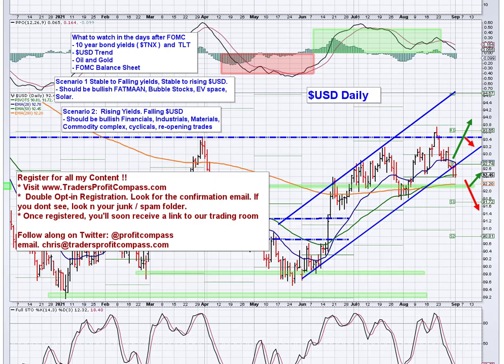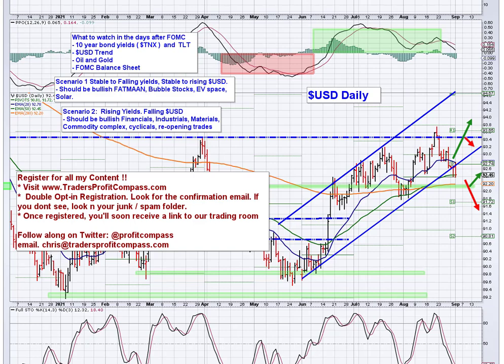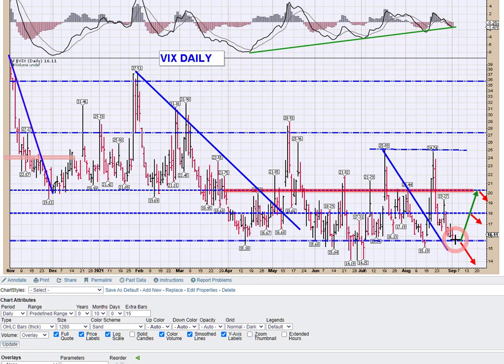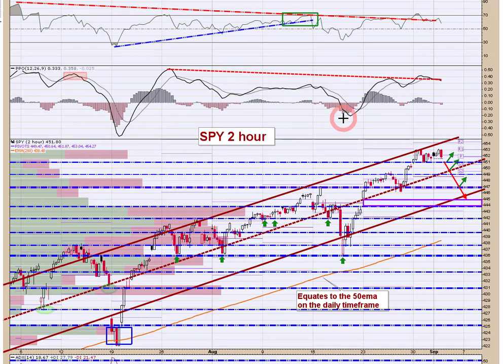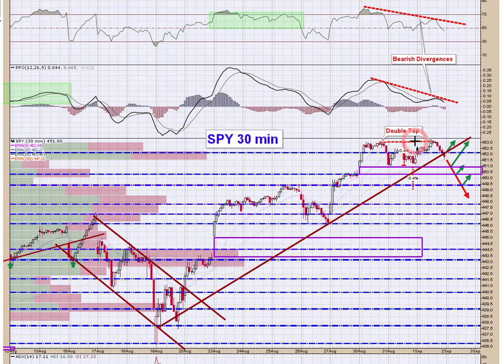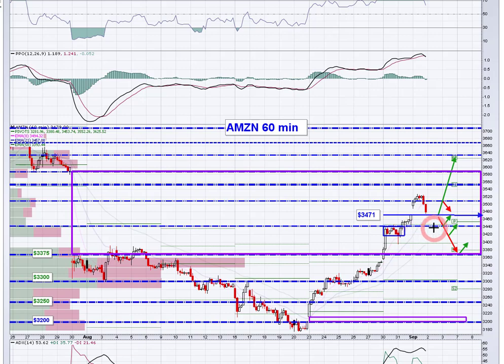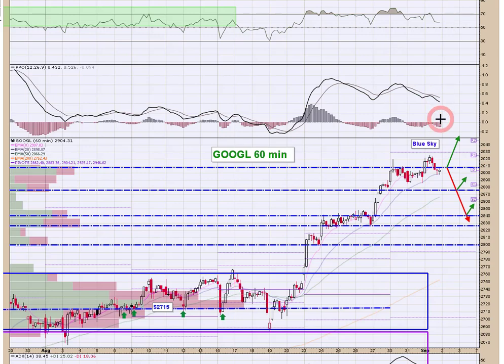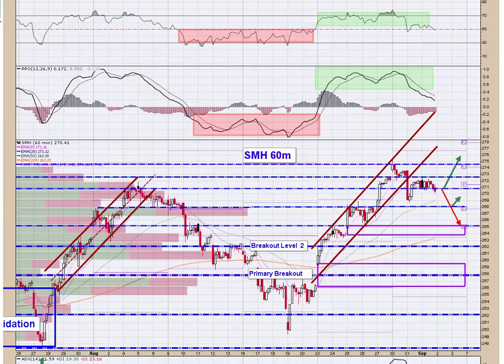PreMarket Prep 9/2/21📊 Before the Bell is a detailed technical look at the Indexes and FATMAAN Names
Before the Bell  is premarket prep for active traders. The note provides detailed stock market technical analysis focused on the indexes and FATMAAN names.  Today we also discuss preparing for the NFP print tomorrow before the bell and for the 3 day holiday weekend.  As always, there is plenty of timely commentary to keep you on the right side of the trade. 📈

Today we are concentrating on the SPDR S&P 500 Trust ETF, Invesco QQQ Trust  iShares Russell 2000 ETF, Facebook, Apple, Amazon, Microsoft, Google, Netflix, and Tesla!

👉🏻 Tickers: SPY / QQQ / IWM / FB / AAPL / AMZN / MSFT / GOOGL / NFLX / TSLA / SMH / $USD

🎬 Welcome to the Trader's Profit Compass Channel!  📈

My name is Chris Buss and I‘m a professional full-time trader that has been involved with markets for over 15 years.

➡️ I use technical analysis to seek out and discover objective long and short swing-trading opportunities. I use options in my trading to leverage these opportunities while defining my risk.
On this Channel I will mainly focus on Long / Short Equity Option Swing Trading, Technical Trading, Trading Education and Trader and Market Psychology 📊

I look forward to helping you become the consistently-profitable trader you aim to be ✅

👉🏼 StockTwits: tradersprofitcompass

These videos are for educational and entertainment purposes only. Investing of any kind involves risk. While it is possible to minimize risk, your investments are solely your responsibility. Please do your own due diligence.

Please do you own due diligence. I am here to share my opinion and help aspiring traders but with no guarantee of gains on trades or investments.